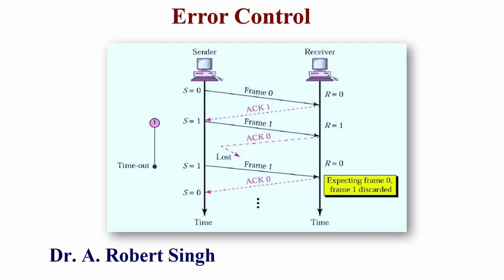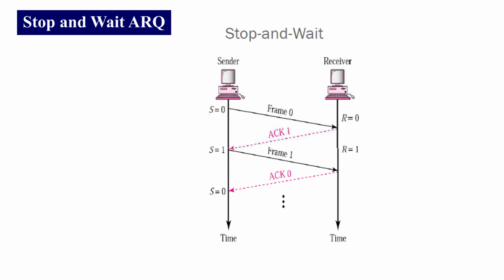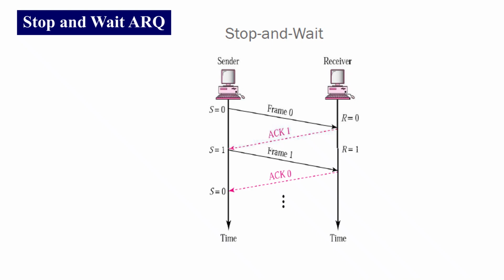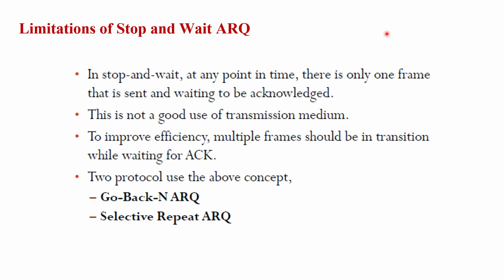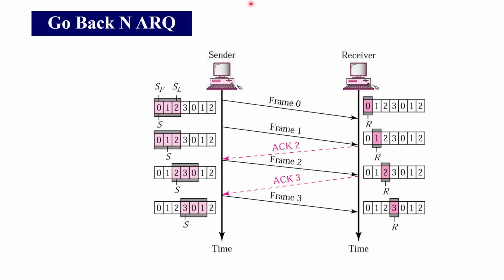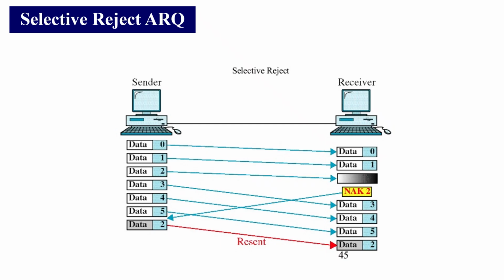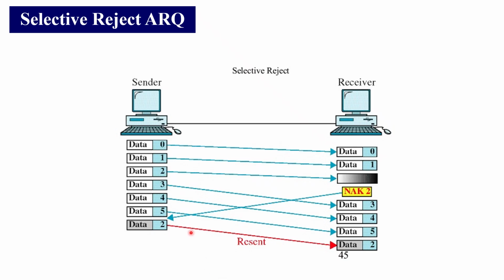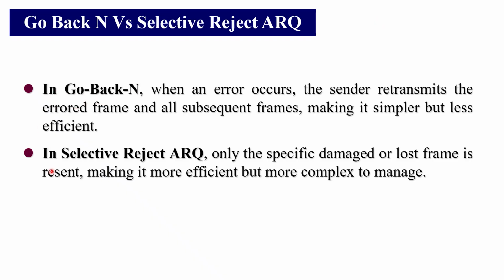Error Control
Welcome to this video on Error Control.
In data communication, errors are unavoidable — bits may get flipped, frames may be lost, or signals may get distorted during transmission. That’s where Error Control plays a vital role.
Error control is a set of techniques and protocols that ensure data is delivered accurately and reliably from sender to receiver. It not only detects errors in transmission but also provides ways to correct them through retransmission.